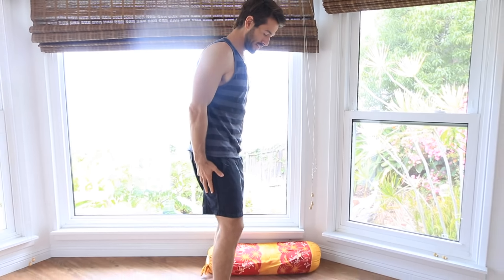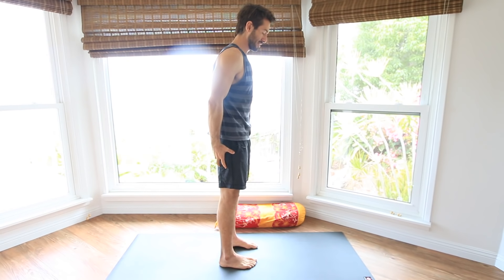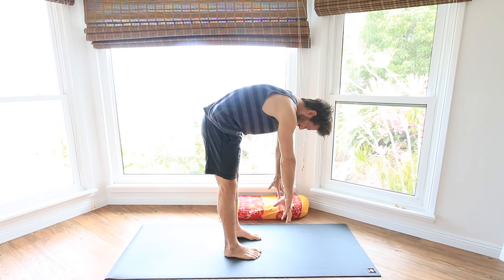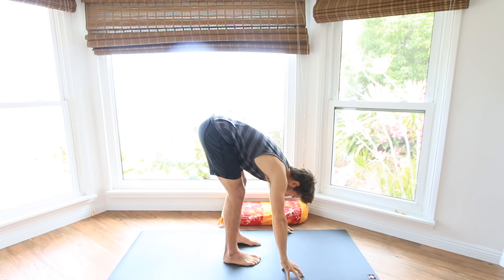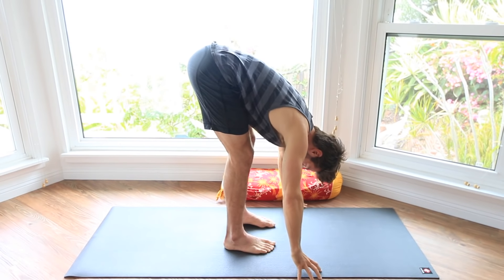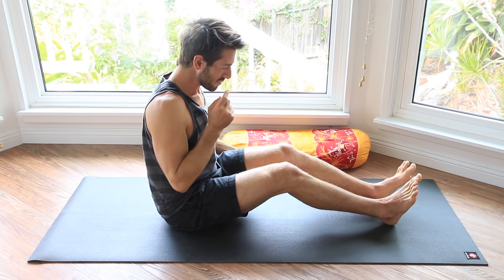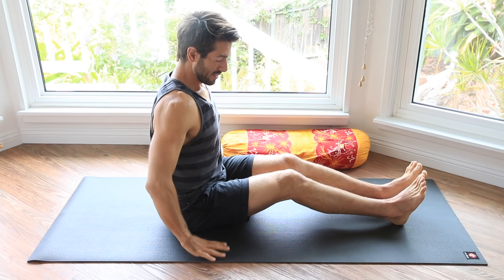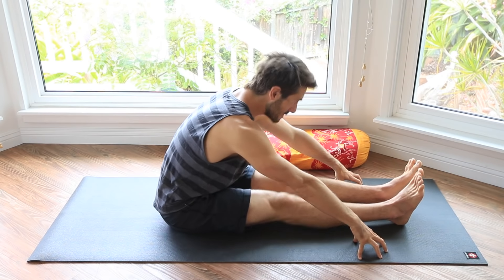How to get flexible hamstrings | Yoga Dose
This video explains how to practice yoga with tight hamstrings.